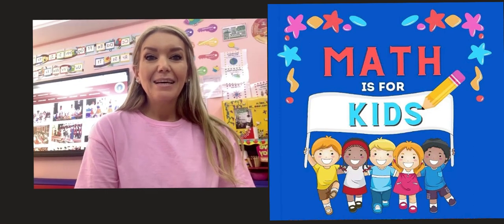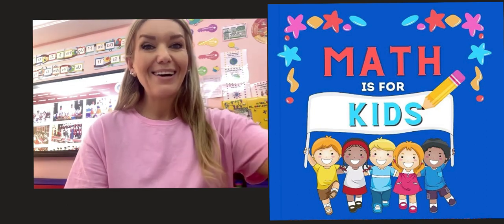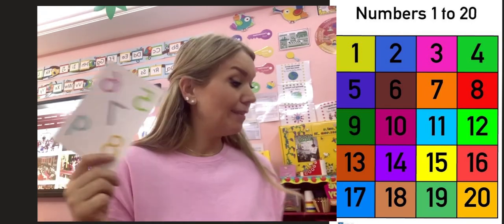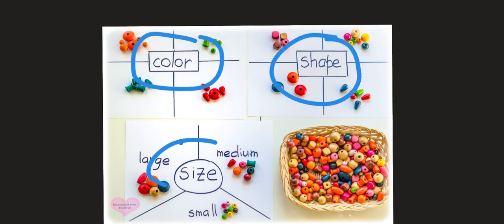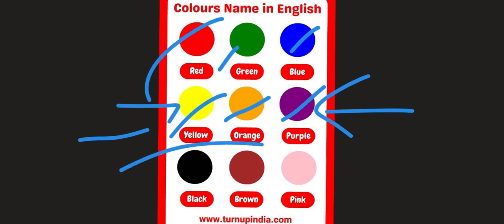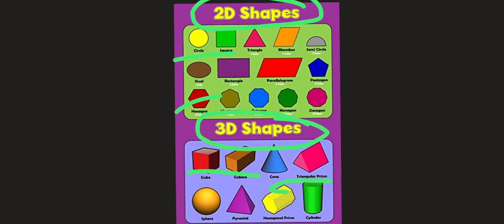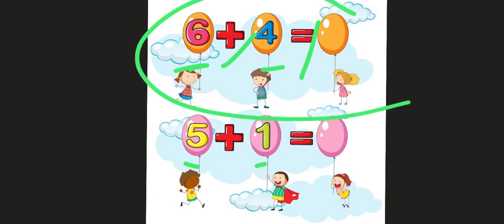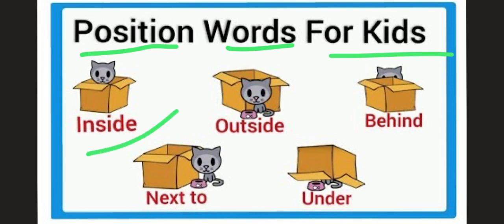Math - Main Page - KG 1 - By Ms. Ana Al-Hamawi